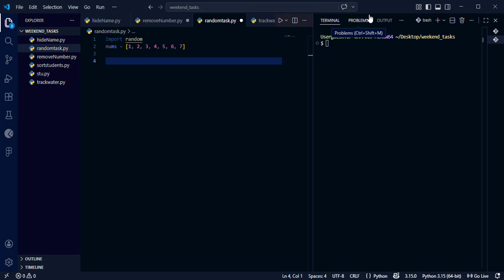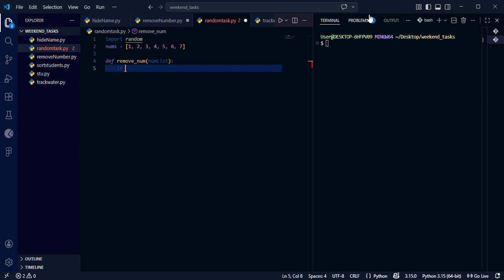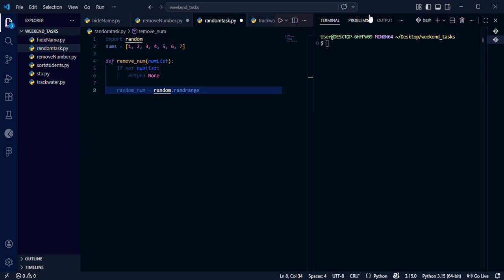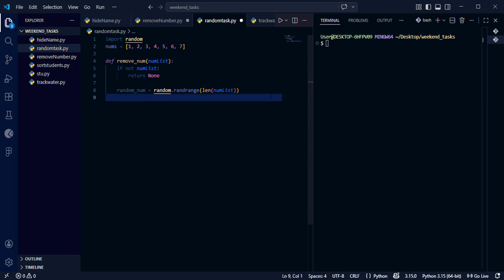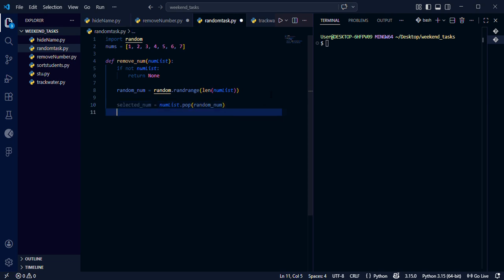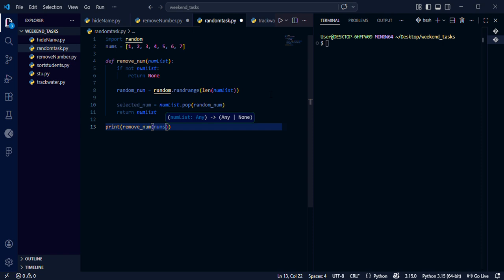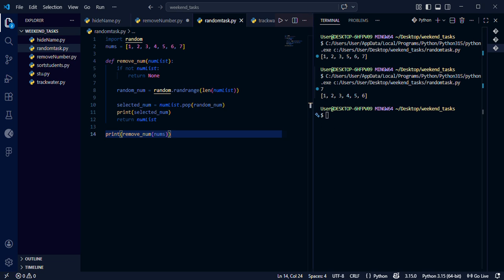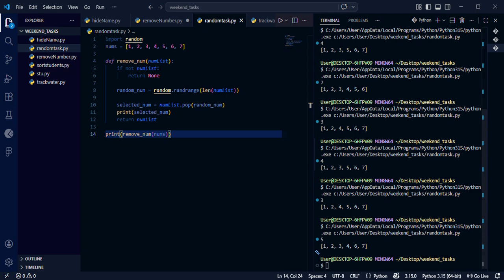How to Pick and Remove Random Items in Python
Ever wondered how to pick a random item from a list and ensure it isn't picked again? In this tutorial, we break down a clean, efficient way to select and remove elements from a Python list using the random module and the .pop() method.
Key Concepts Covered:
The random Module: Using randrange to generate a valid index based on list length.
The .pop() Method: How to retrieve an item and delete it from the list simultaneously.
Edge Case Handling: Why it's important to check if a list is empty before running your code.
List Mutability: Understanding how your original data changes after the function runs.